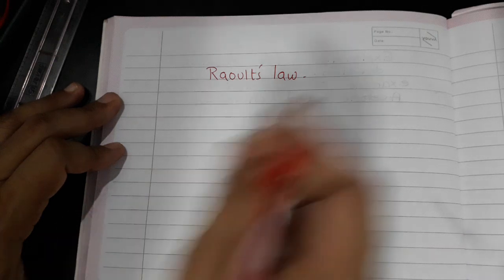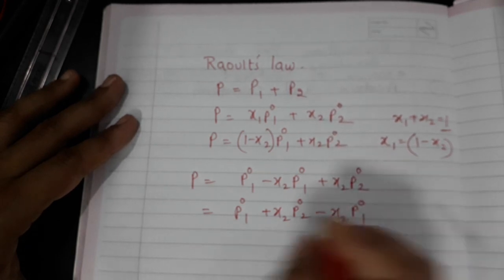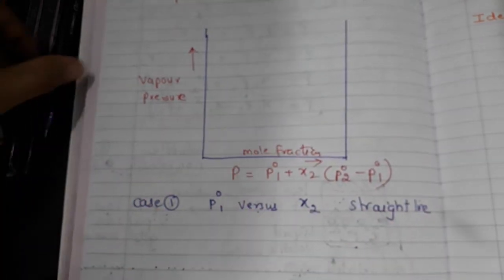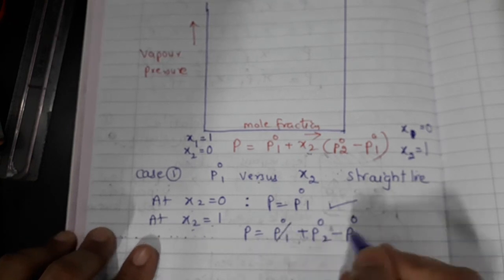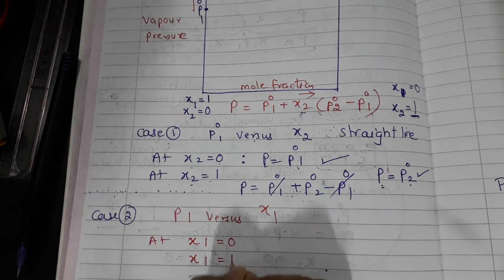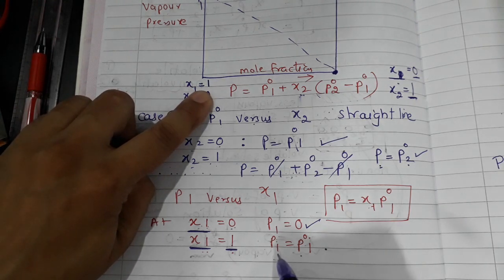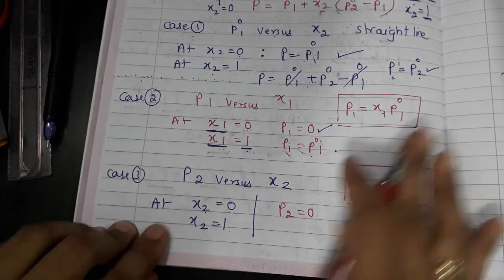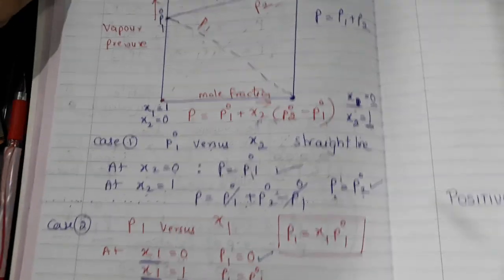Solutions.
Raoult's law and graphical representation.